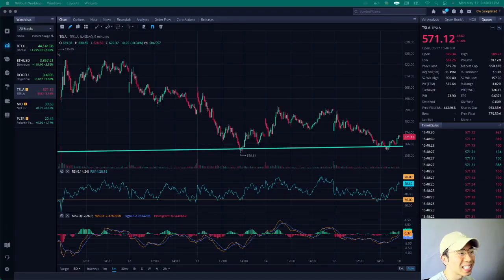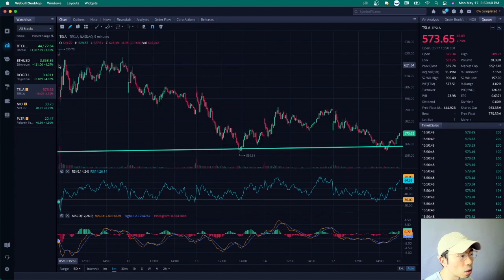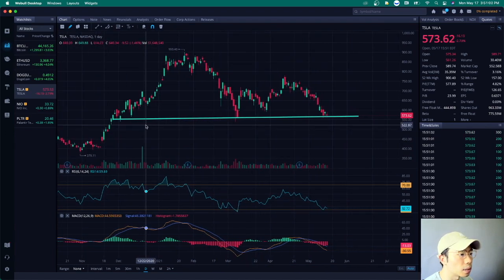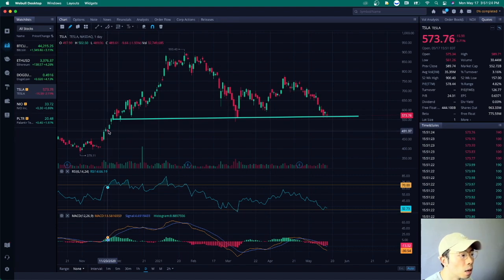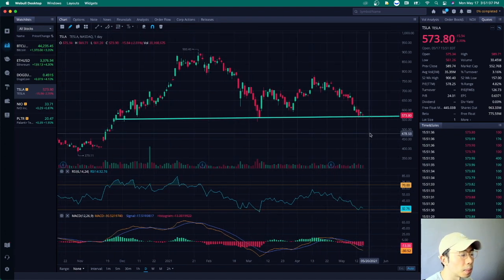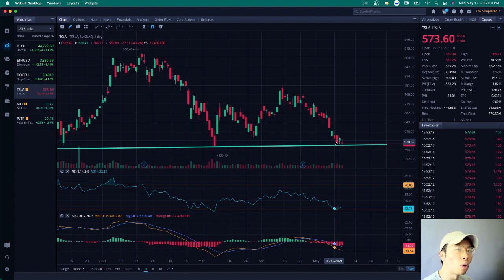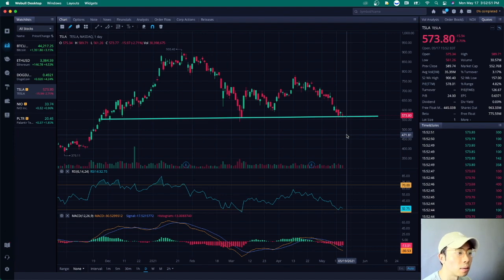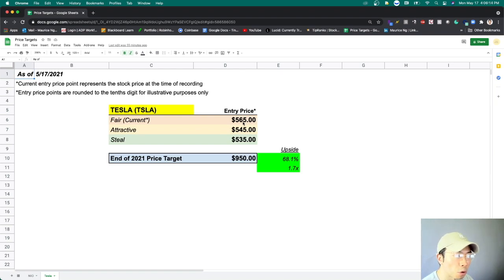TESLA TSLA STOCK CRASH? BUY THE DIP NOW OR WAIT? PRICE PREDICTION